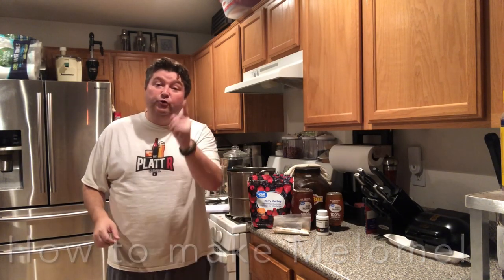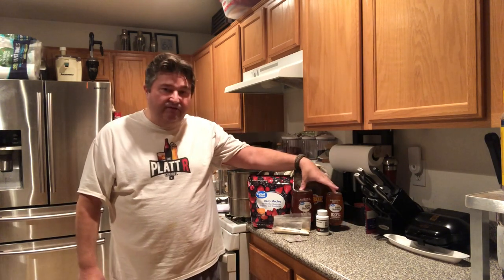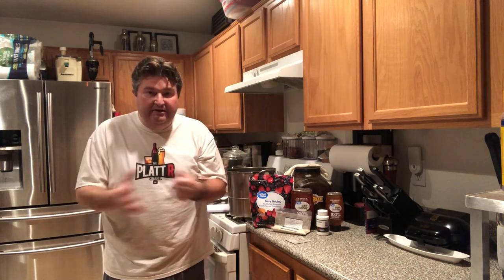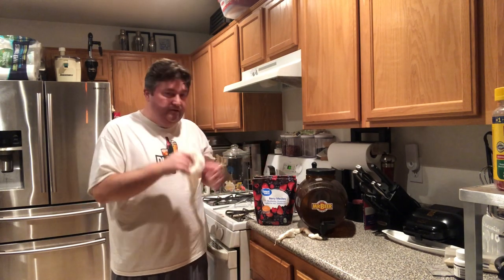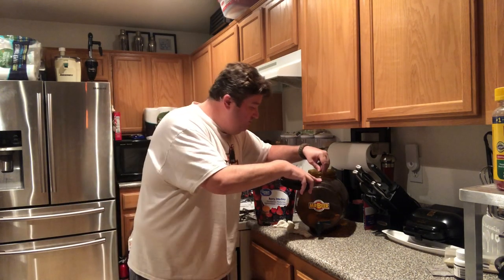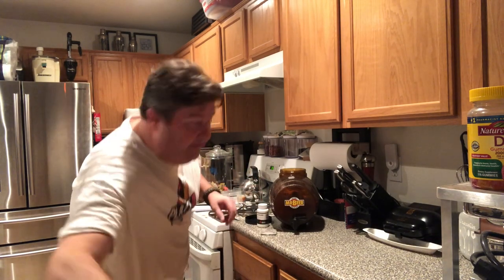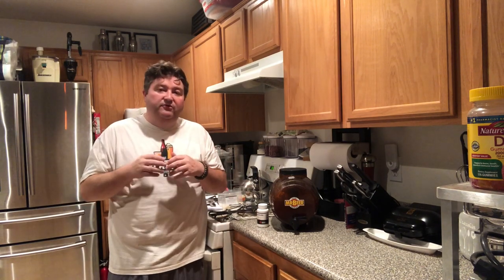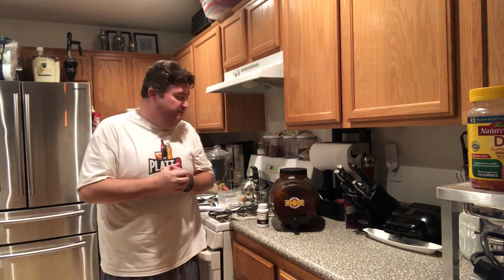How to make Melomel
Time to get in the kitchen and get in brewing shape. In this video, I make Melomel which is fruit mead.

Recipe:
3 lbs  Clover Honey
2 lbs Frozen Berry Mix
1 tsp Yeast Nutrient
1/2 tsp Acid Blend

Shopping List
2-gallon fermenter
Yeast Nutrient
Acid Blend
Clover Honey
Frozen Berries